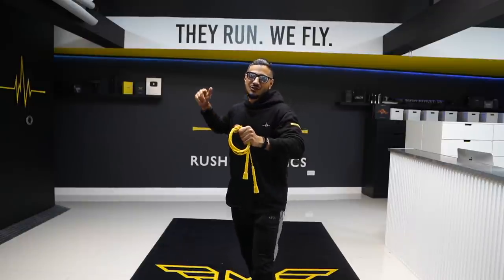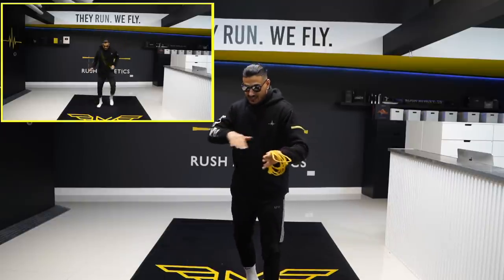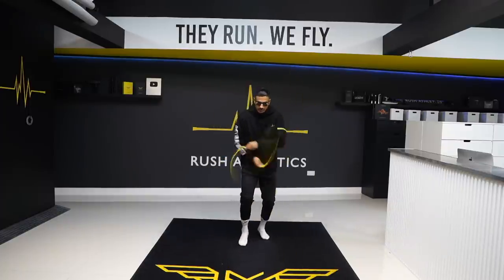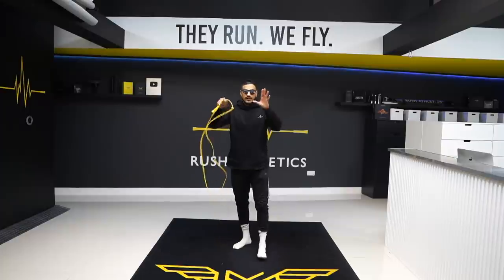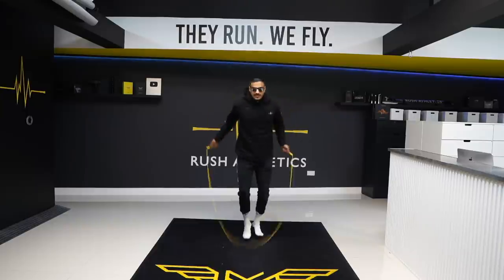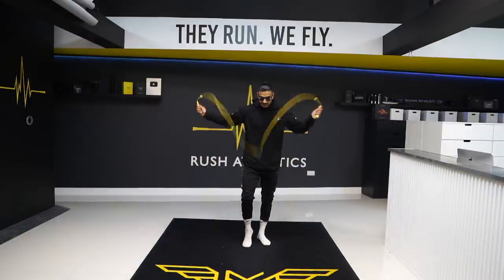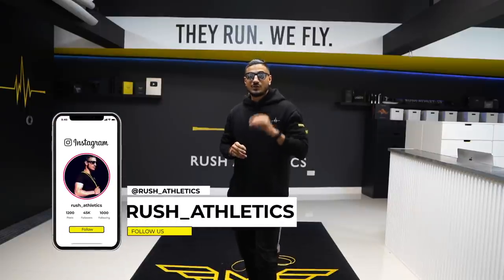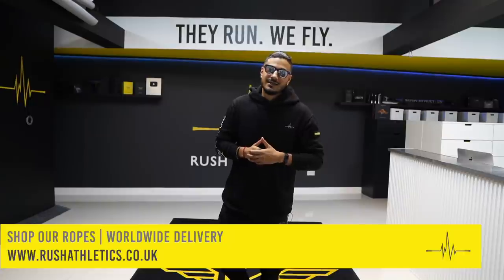BEGINNER SKIPPING MASTERCLASS! // 2 Drills To Jump Rope Like Rush Athletics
-Jump Rope Like A Pro Boxer // Beginner Tutorial by Rush Athletics

We remain dedicated to get you skipping the right way! Slick and sharp! Our epic 'Money Rope has become the most in-demand jump rope on Youtube! We also supply premium heavy and digital ropes for all fitness enthusiasts. Whatever your goals, our ropes are perfect for all sports and athletes. Grab yours now!